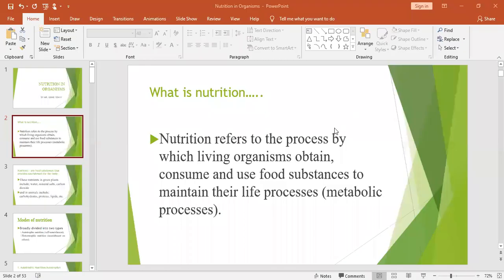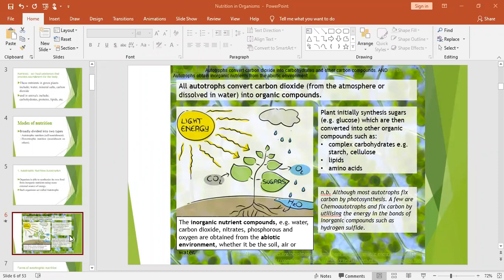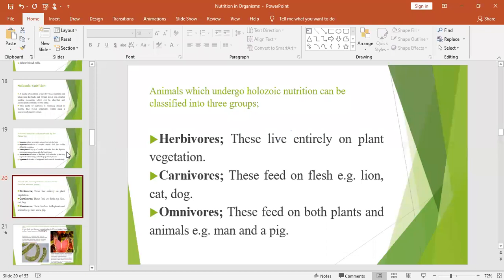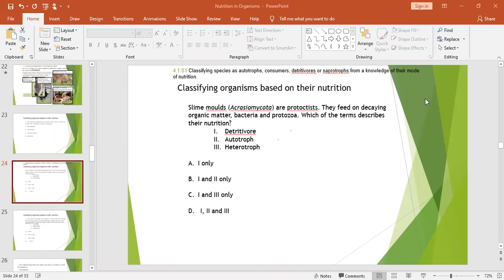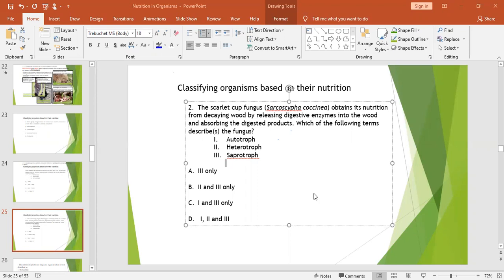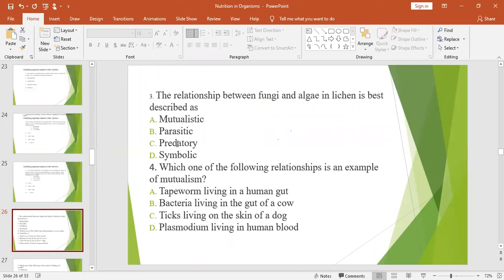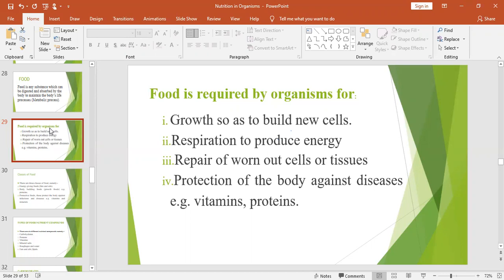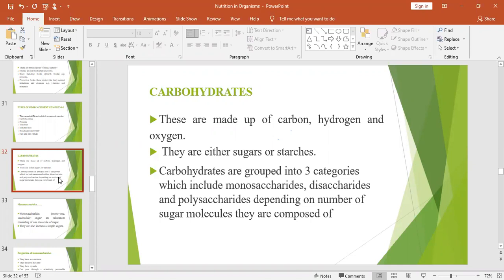NUTRITION SESSION 1